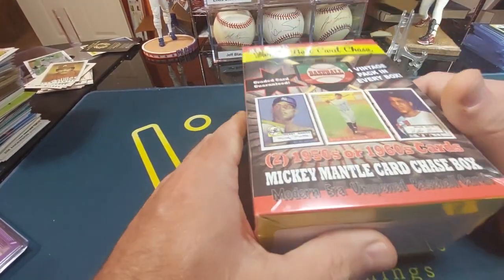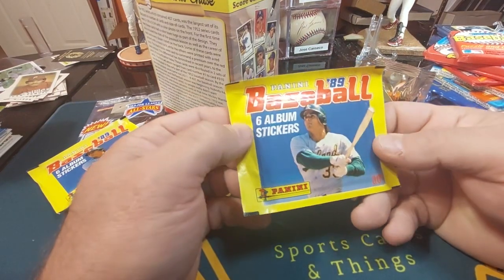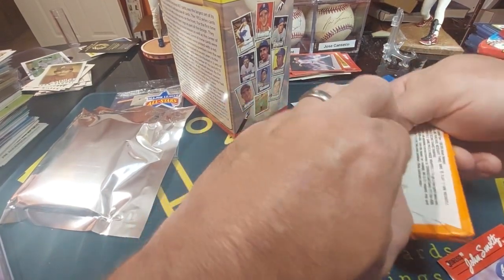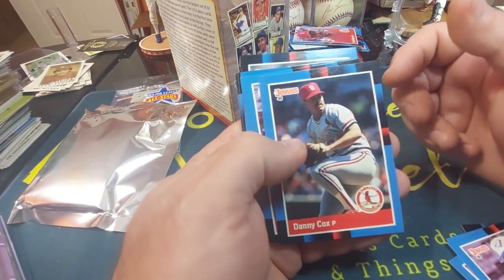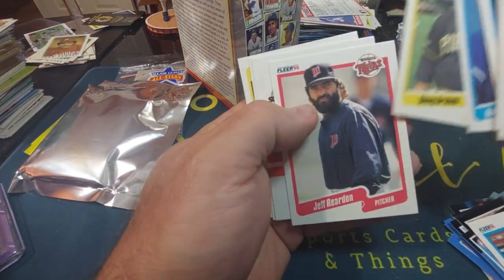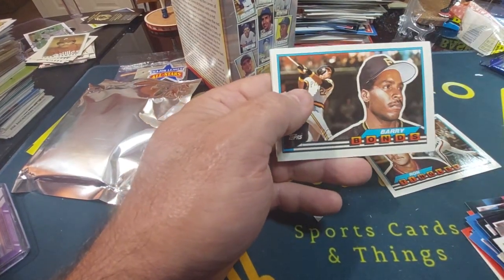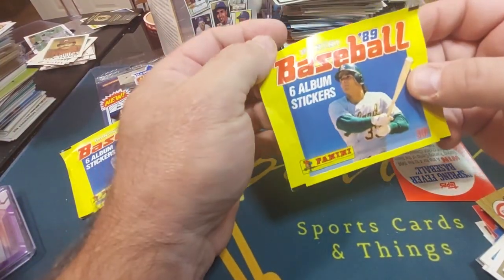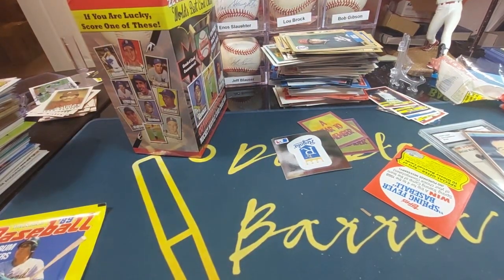World Best Card Chase !! Mickey Mantle Card Chase Box !!!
If you  have a channel feel free to tell people about in the description below !!!
If you are looking for any card email !!